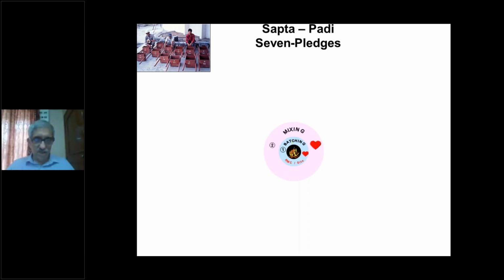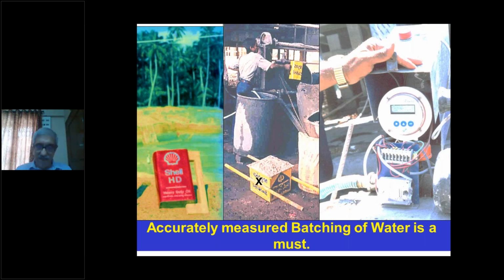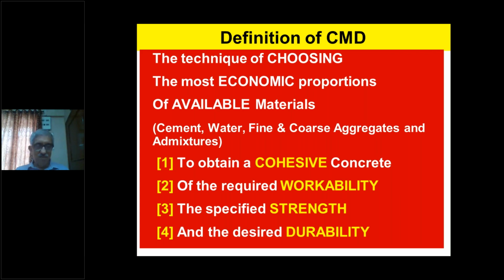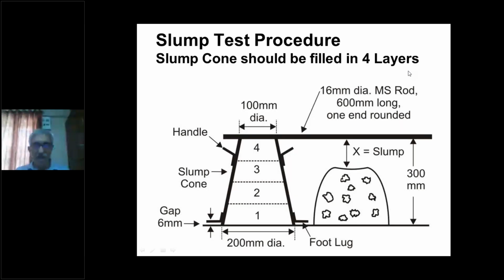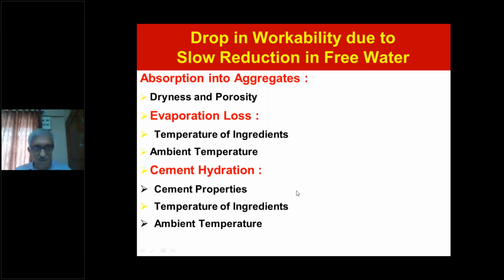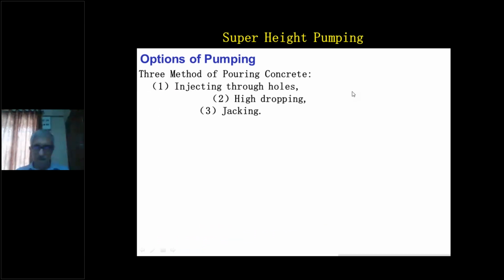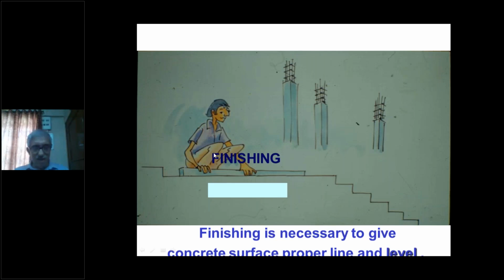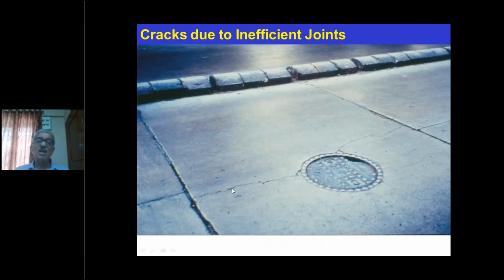Seven Correct Steps for Concrete Making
🌟 Welcome to QCrete India - Your Premier Destination for Quality Concrete Solutions! 🌟

Looking for top-notch concrete products and reliable construction solutions? Look no further! QCrete India is your go-to source for high-quality, innovative concrete materials and services.

to discover
✅ A comprehensive range of concrete products tailored to meet your specific project needs.
✅ Cutting-edge technology and sustainable solutions for all your construction requirements.
✅ Expert guidance and support from our seasoned professionals to ensure the success of your projects.
✅ Testimonials from satisfied clients who have experienced the excellence of QCrete's offerings.

Join the ranks of satisfied builders, contractors, and developers who rely on QCrete India for top-tier concrete solutions. 💪

Qcrete India has relentlessly built a reputation for over two decades, on a strong foundation of quality, commitment and credibility, to emerge as a leading and preferred supplier of Concrete Solutions serving the infrastructural, industrial, commercial and residential segments of the construction industry. Having started off in Karnataka, it has established brand recognition in the neighbouring state of Kerala too, with high-quality products and reliable client service. The company has charted phenomenal growth through the years and evolved into a leading brand in the Cement, Real Estate and Concrete Industry, with the vision and experience to understand the specifications, functionality and requirements of its clientele.

At Qcrete, a dedicated team of highly talented and technically proficient employees work at delivering innovative and high-quality products, to the diverse needs of the building industry. We manufacture using the best in technology and infrastructure to provide sustainability at affordable prices, whilst continually endeavouring to reduce the industry footprints on the environment.